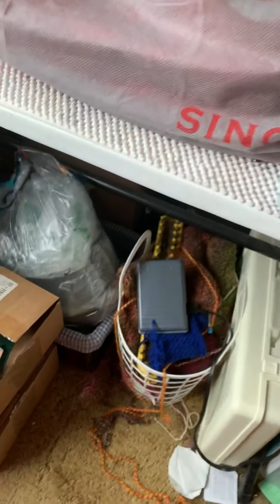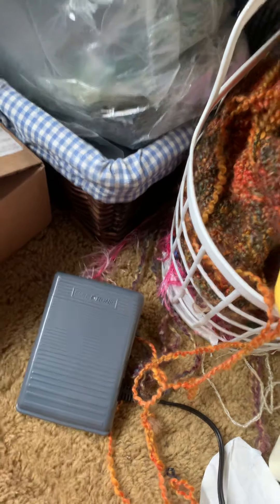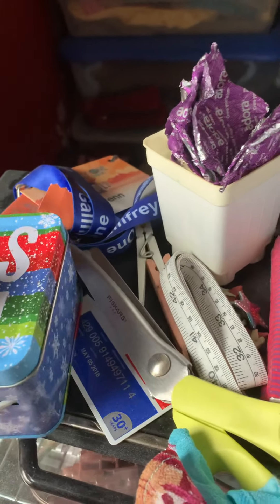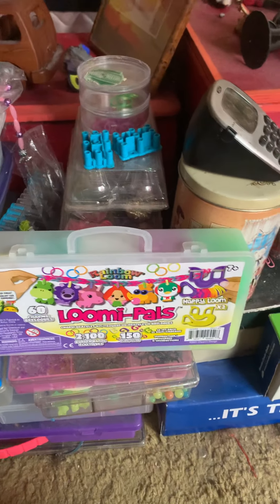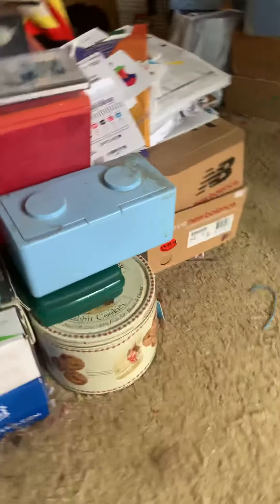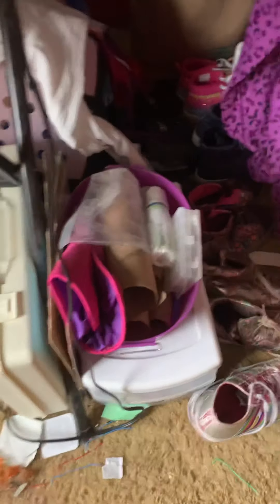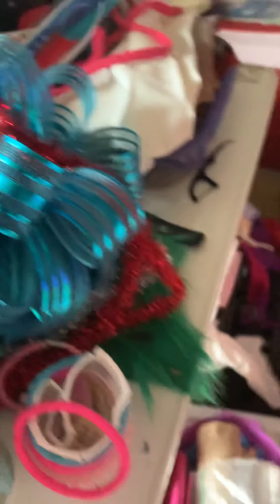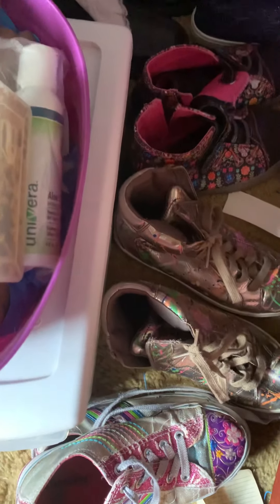Live crafting every Tuesday here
I’ll be creating different kinds of crafts every Tuesday, please come & craft with me